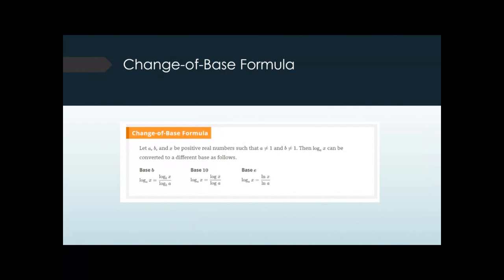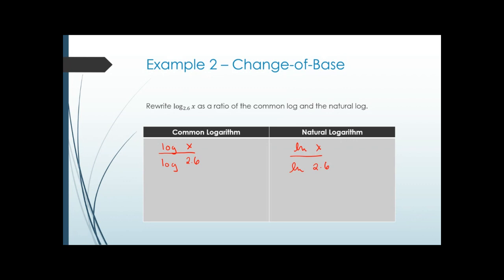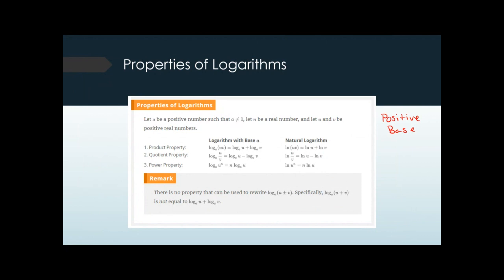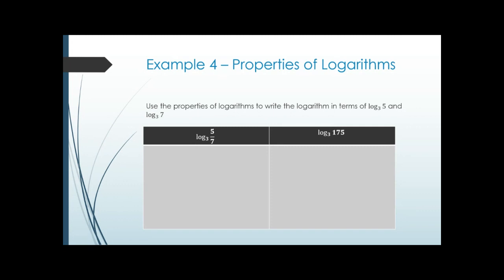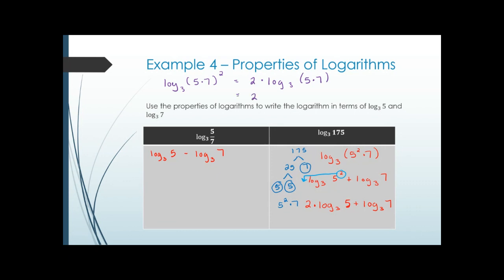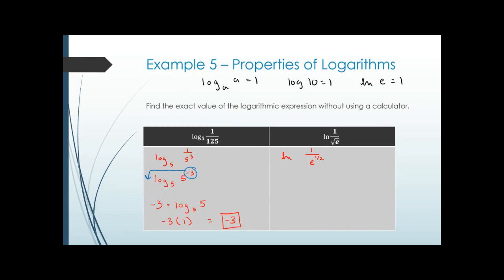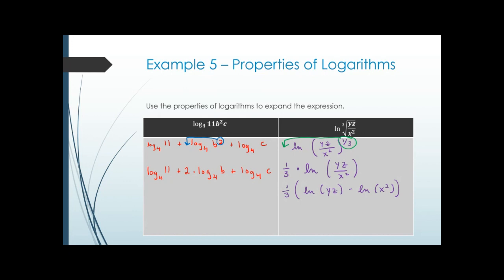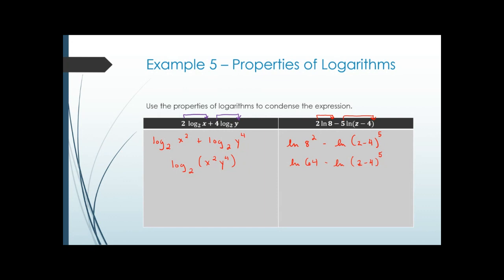MA105 5.3 Properties of Logarithms - October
➡Change of Base Formula and Examples
➡Properties of Logarithms
➡Using the properties to simplify and evaluate logarithms
➡Using the properties to expand and condense logarithms